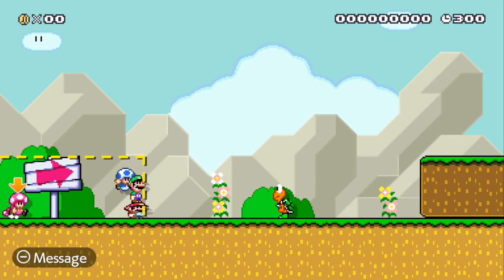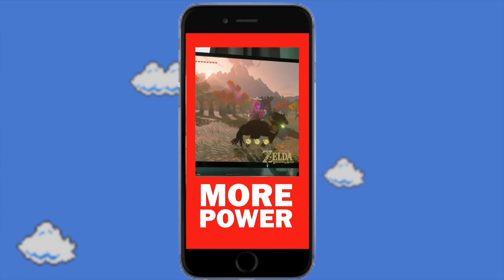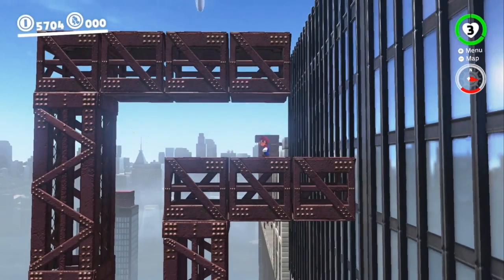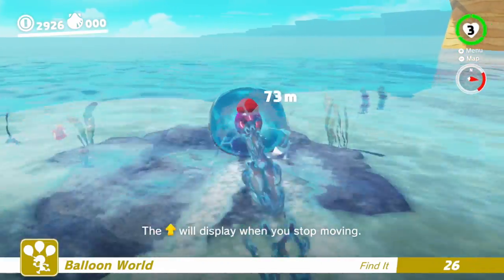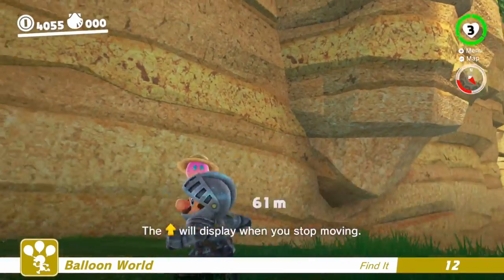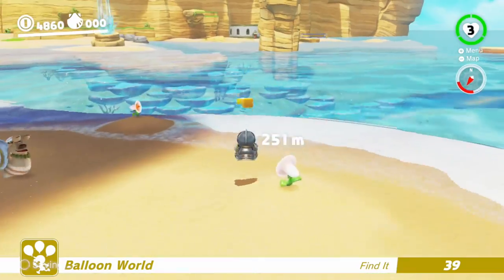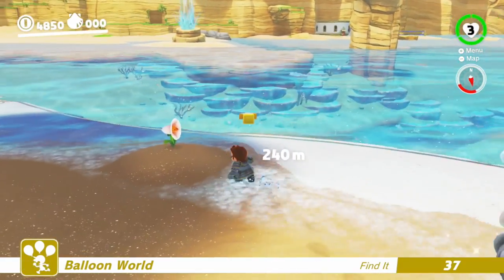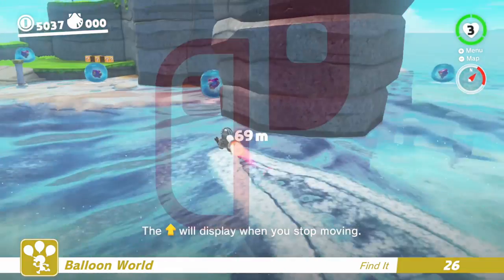The NEW Super Mario Maker 2 Theme We ALL Want! (Super Mario Odyssey in SMM2 Discussion)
Don’t forget to download Amino to watch my exclusive Stories!

Super Mario Maker 2 and Super Mario Odyssey seem like a perfect fit! I'd love a Mario Odyssey Game Theme in SMM2, and I know it would be a great fit! Why would it work so well? Well, that's gonna be the topic of today's video! Hope you enjoy!

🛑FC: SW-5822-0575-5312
(Add me and then lets play through Discord)

💬Made it this far? Comment your thoughts and I'll heart your comment!

🙏Thank you guys all so much for watching! I'm seriously so lucky that I get to make videos that people actually watch! You guys are all the best!!!
-Thomas